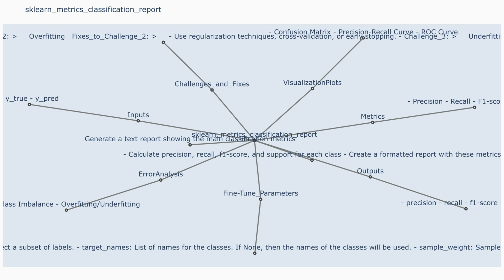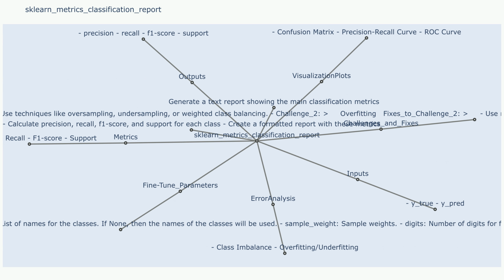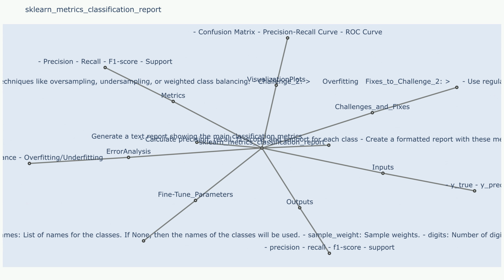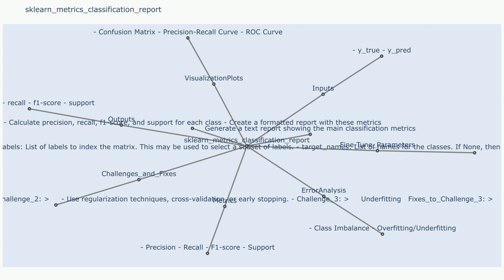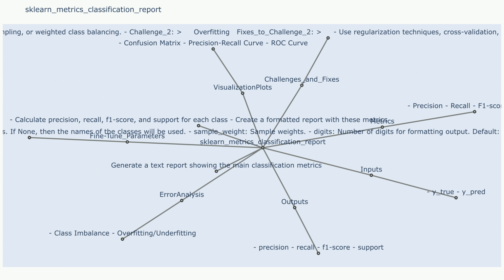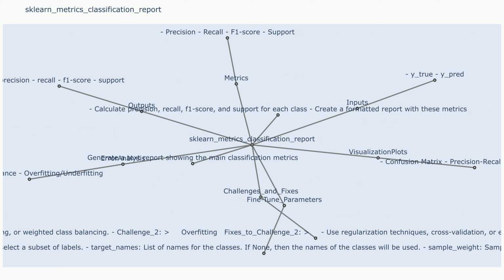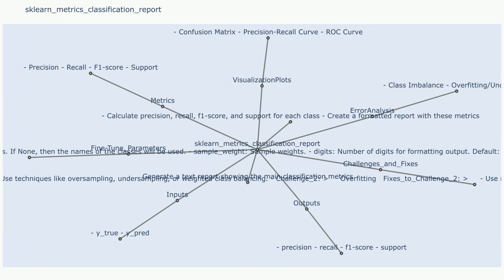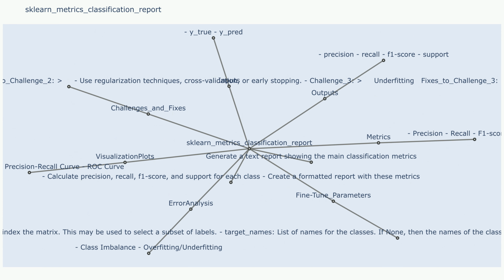85 87 sklearnmetricsclassificationreport Description